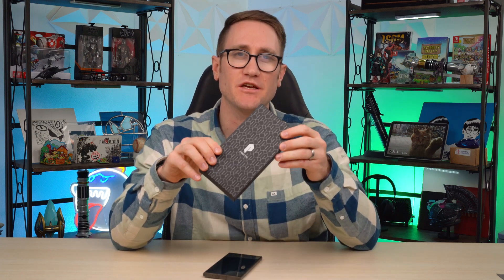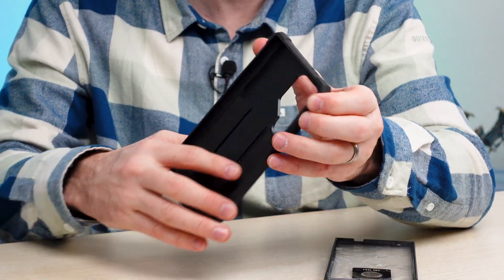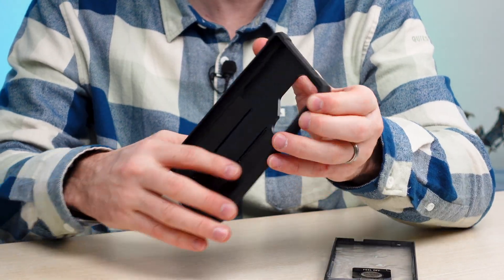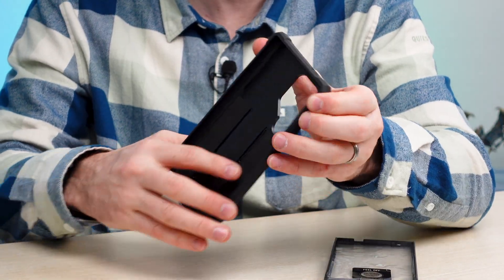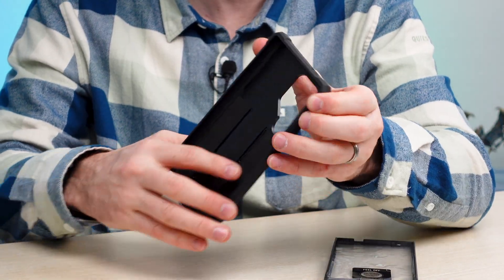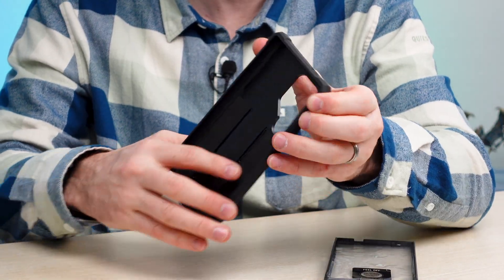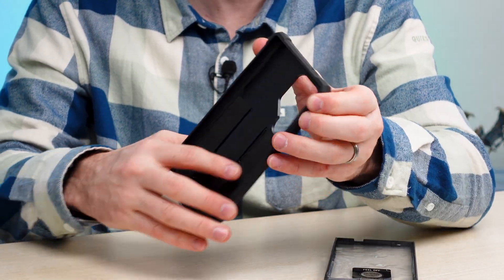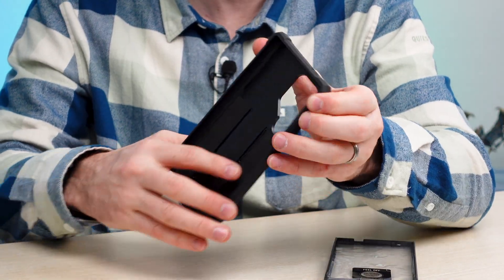Poetic Spartan Full Enclosure Samsung S24 Ultra Case